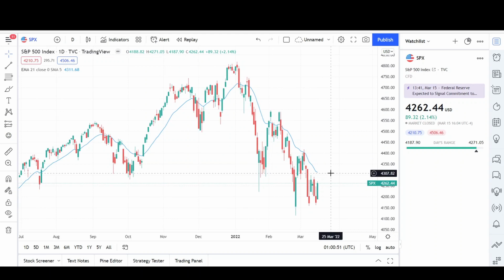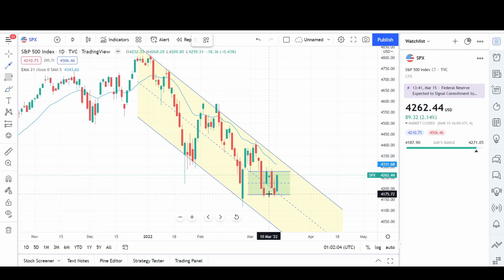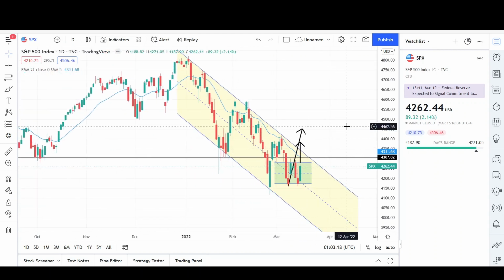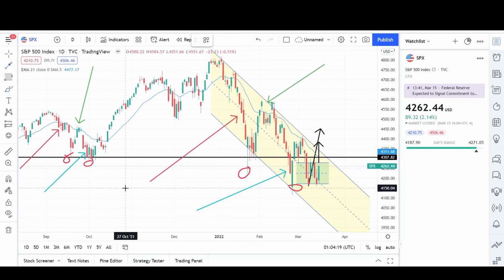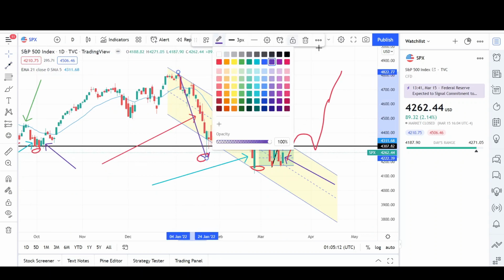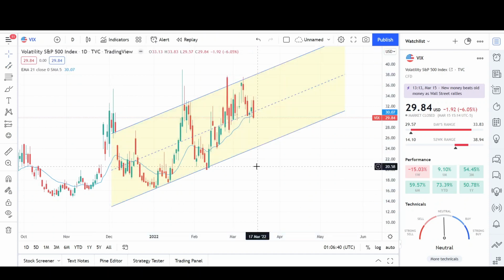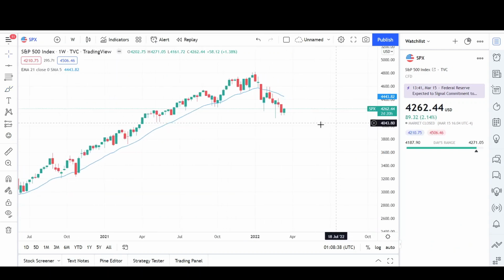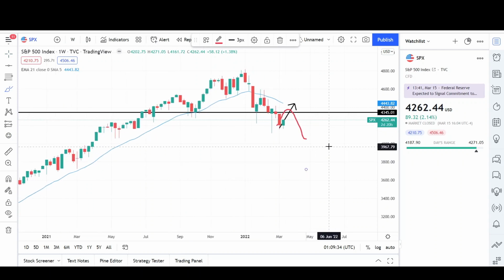S&P 500 INDEX (SPX) and VIX | High Volatility | Price Predictions Using Technical Analysis.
Hello YouTube❗,

This is my 290th video on the channel. I will be doing a Technical Analysis breakdown for the S&P 500 Index.